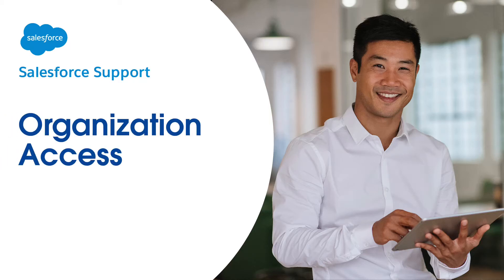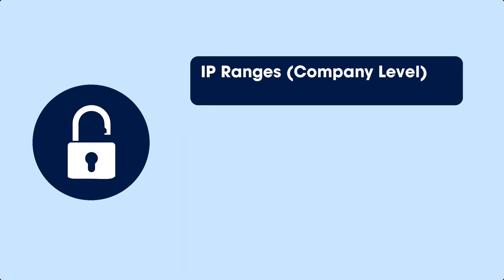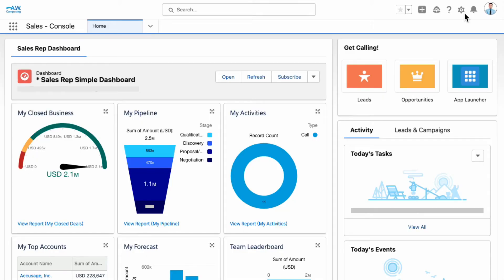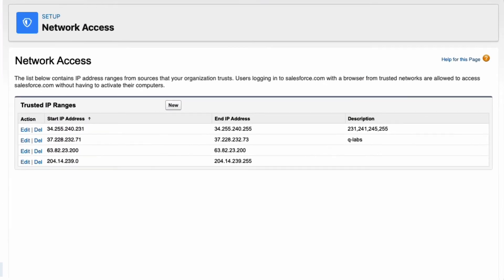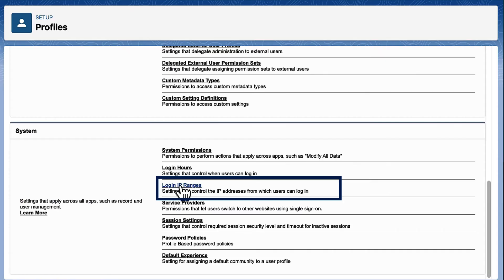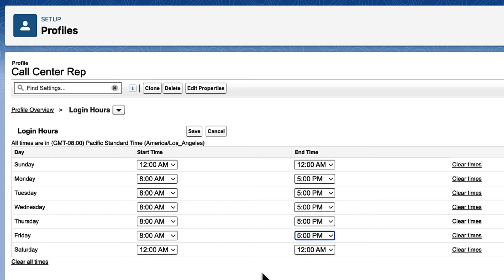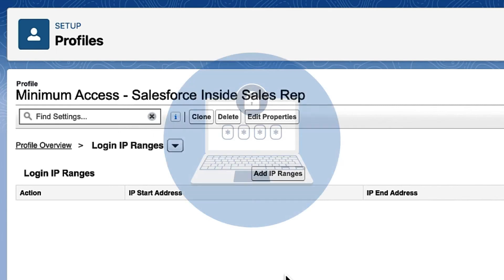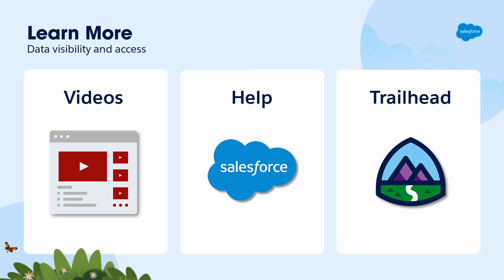Organization Access | Salesforce Who Sees What Ch. 2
In this video, we'll describe how to grant organization access to users by specifying Salesforce login hours and login IP ranges.

The videos in this series provide admins the basics on visibility and data access in Salesforce, so they can successfully set up their org.